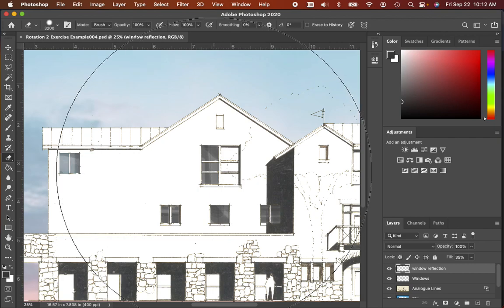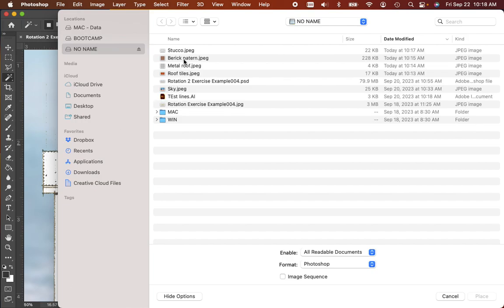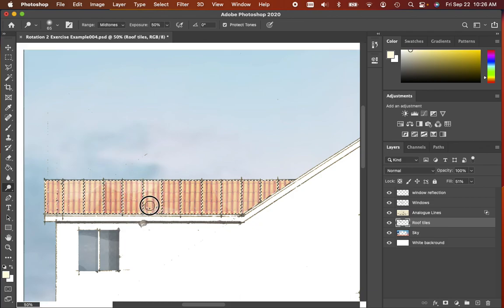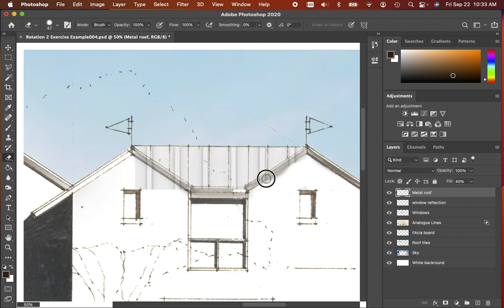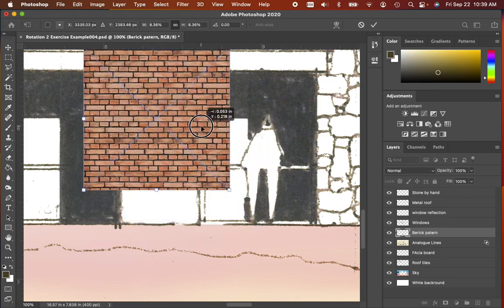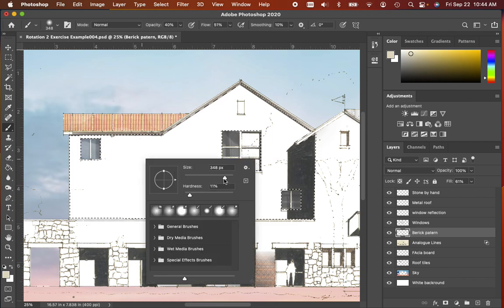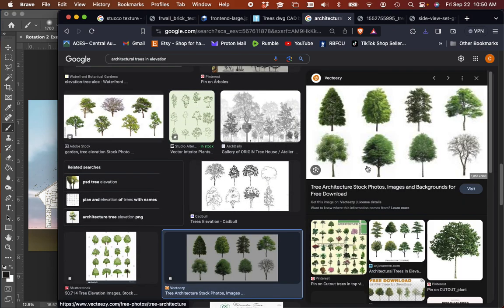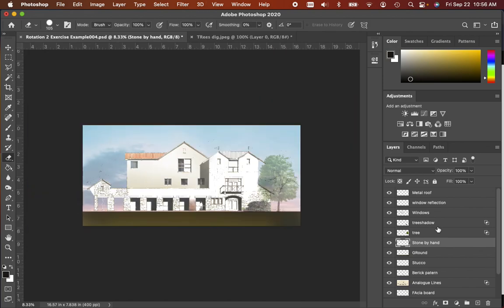Graphics 3 Rotation 2 - Part 2 | AK Studio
AK Studio